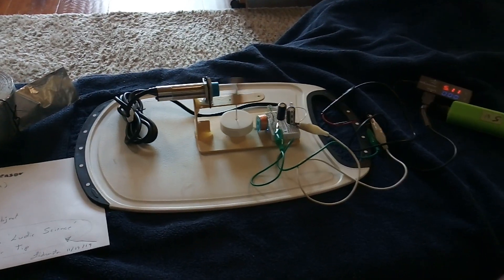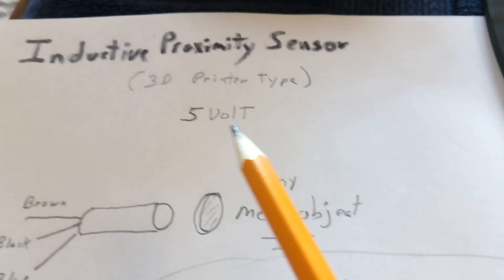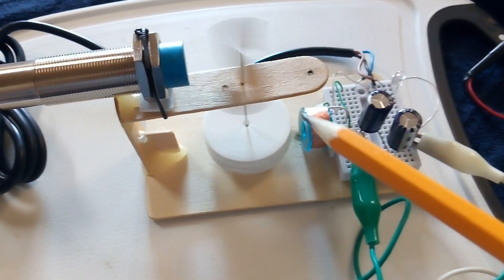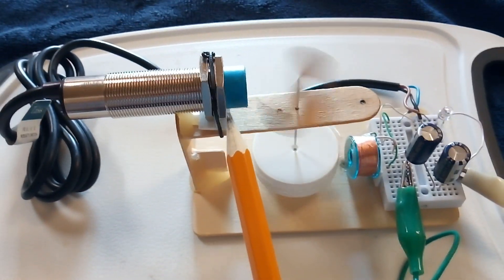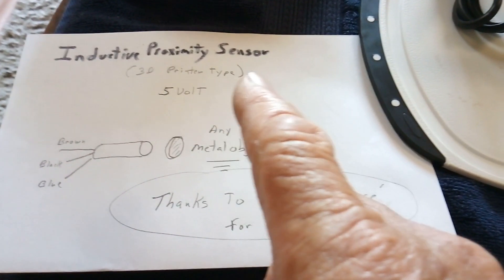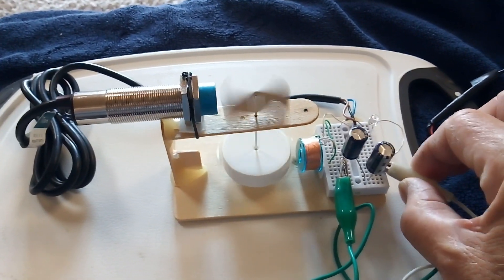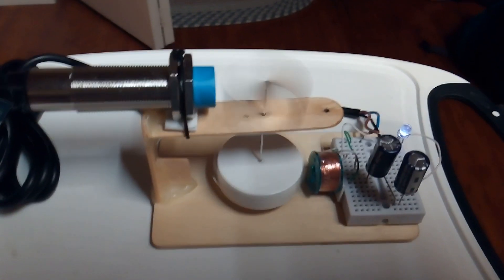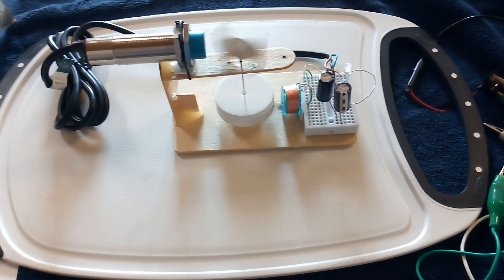Inductive Proximity Sensor-----Pulse Motor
This is a simple electric motor that is being triggered by an inductive proximity sensor.  I learned about this sensor by watching videos posted by 'Ludic Science' here at YouTube. This sensor is used in 3 D printers and is easy to find online.  The device detects any metal object that is near it.